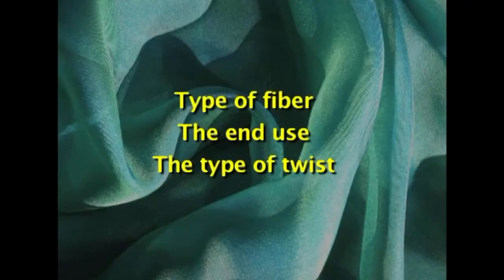16 Yarn types p2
Yarns- Part II